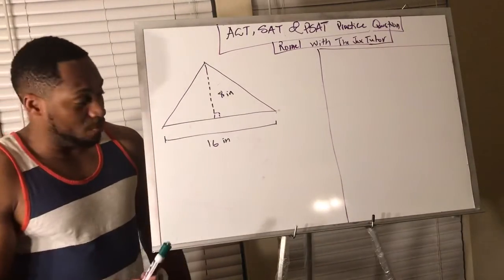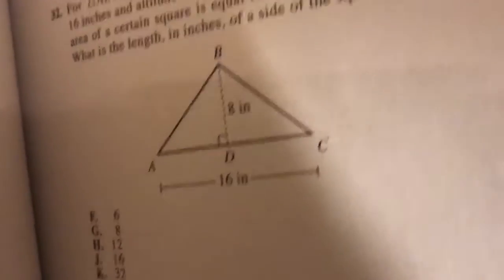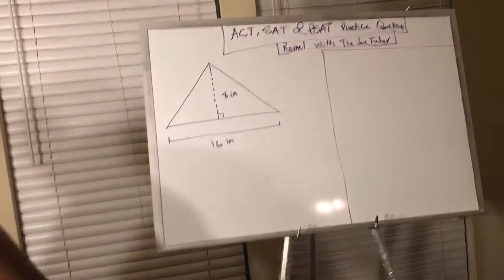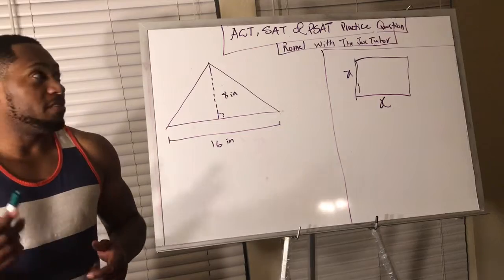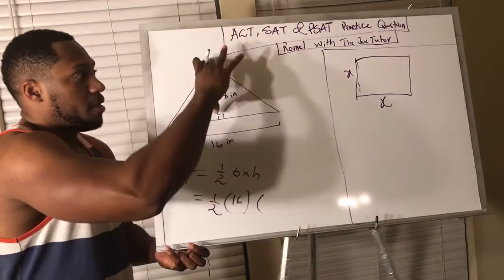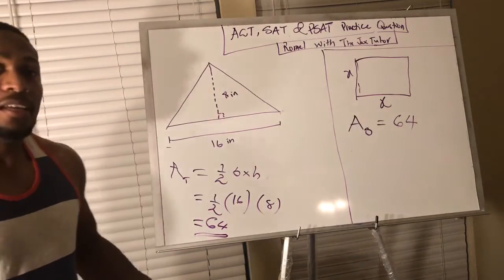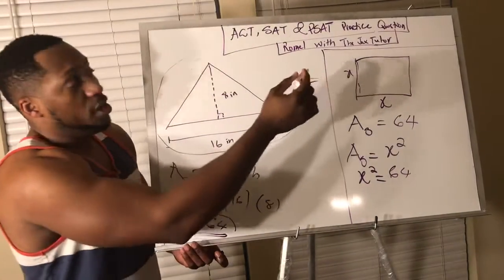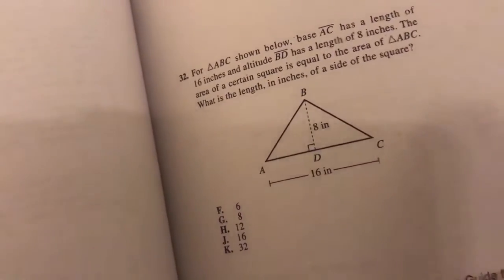Question You Might See on your Geometry test...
TheJaxTutor Episode #81
This problem involves finding the dimensions of a square which has the same area as a triangle with known base and height.
See how we solved for the sides of the square. Enjoy 😉